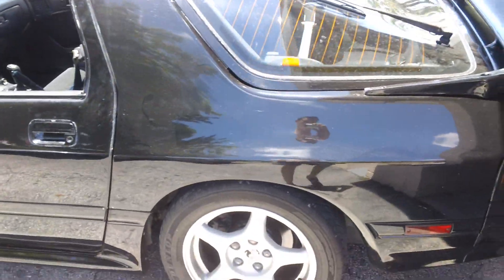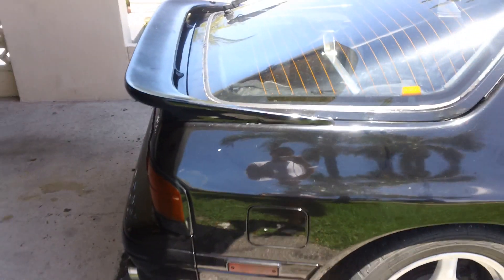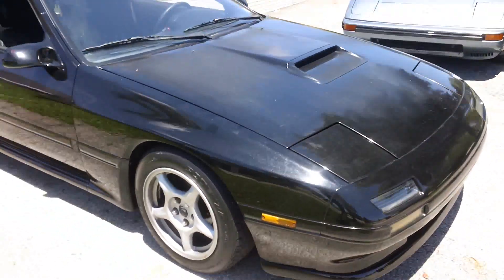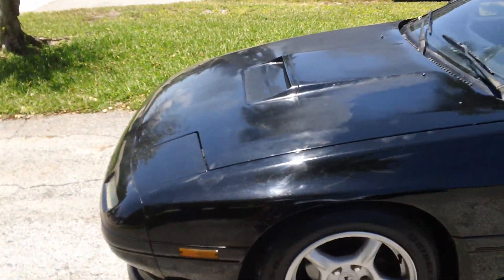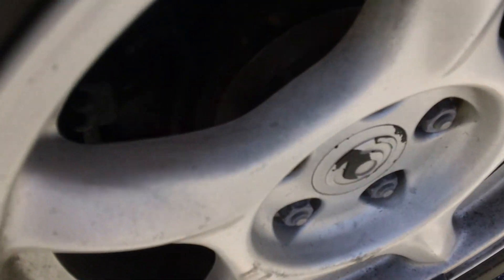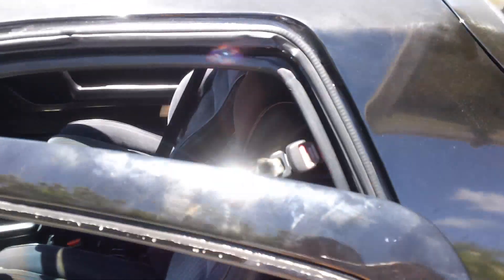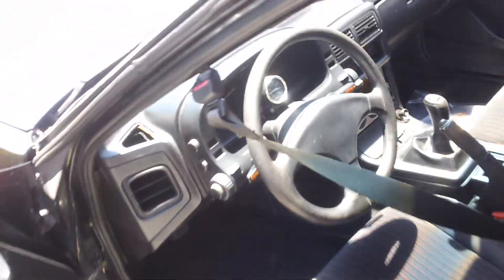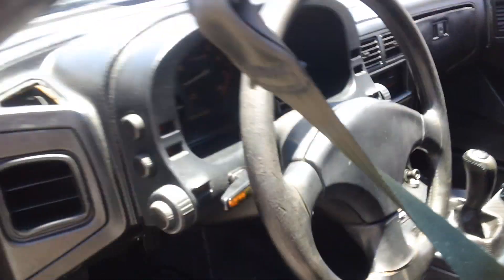1989 RX7 Turbo 2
My recently acquired rx7 turbo 2. Walk-around and revs.

Microtech ecu
750cc prim/ 1100cc secondaries
GR2 coilovers
supra fuel pump
Street port
HKS wastegate
60-1 turbo
Racing beat exhaust

Probably missing a few things on the list but that's the gist of it.